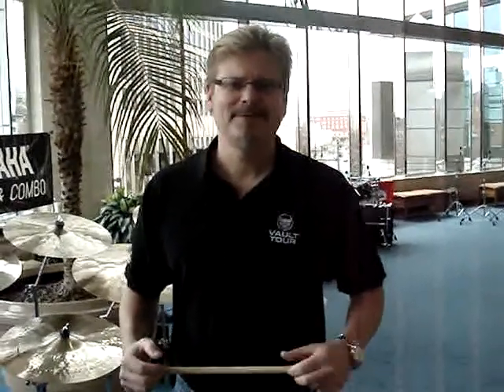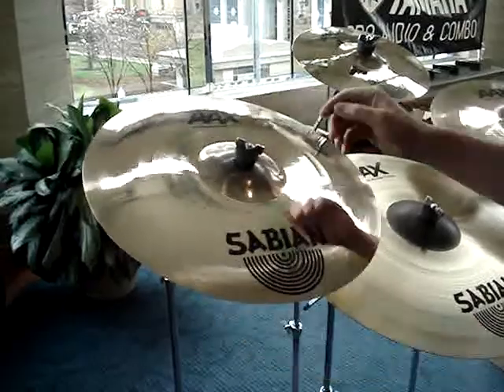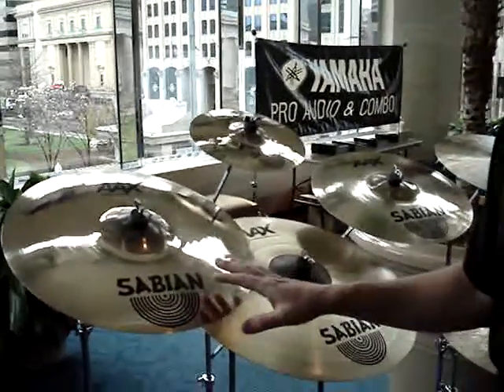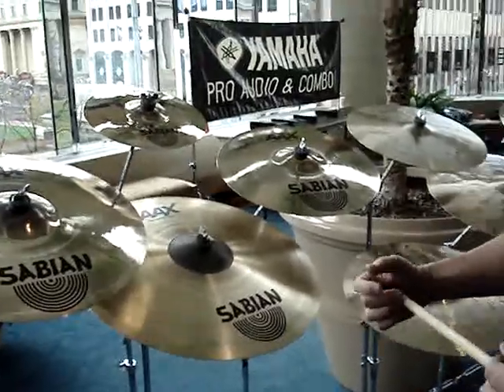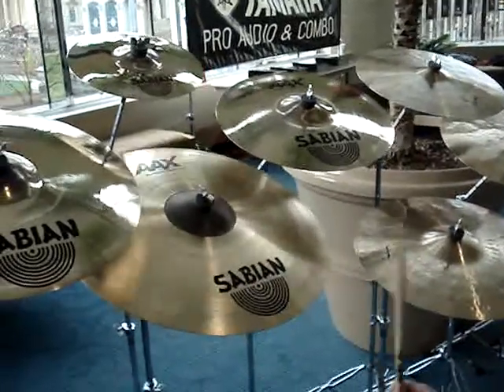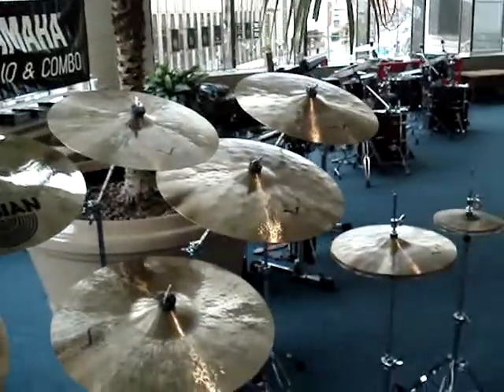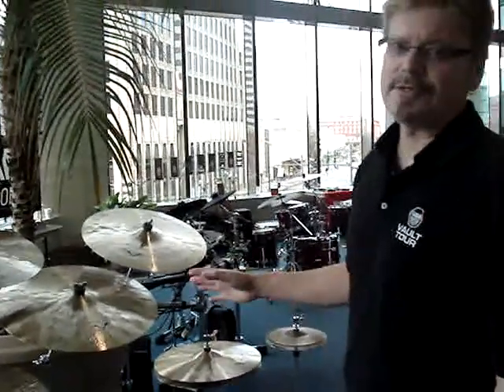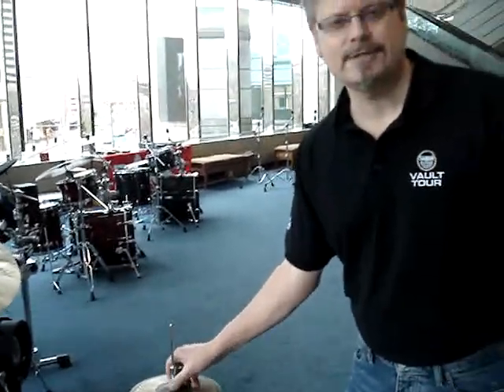New Sabian AAX and Artisan Cymbals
Sabian Product Manager, Greg Zeller, gives a quick demo of the new AAX and Artisan series cymbals